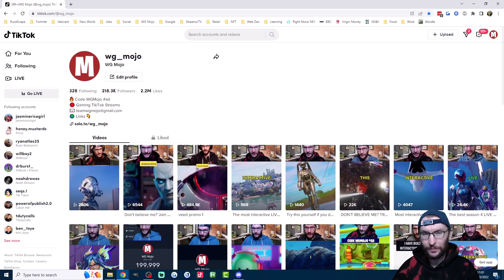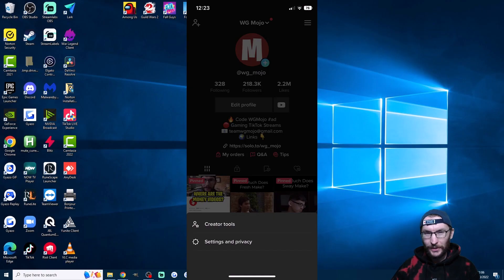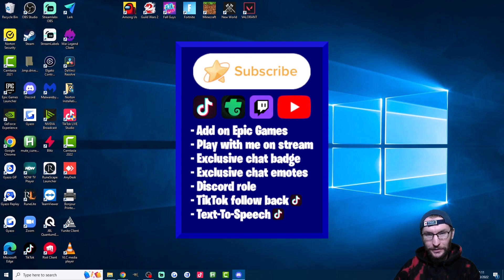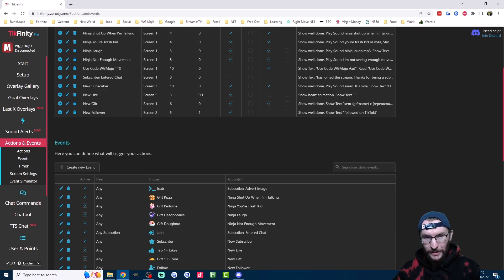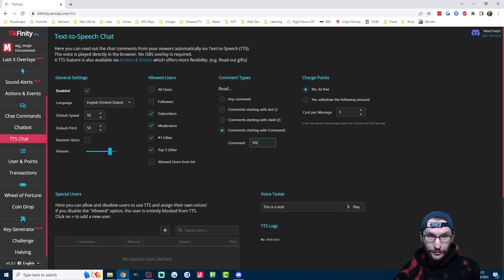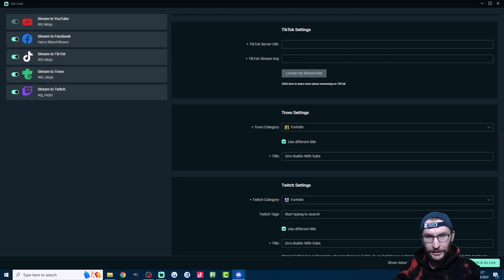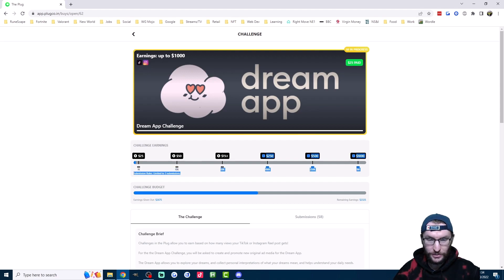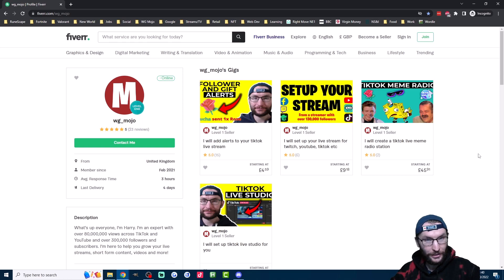6 Easy Ways To Make Money On TikTok LIVE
In this video guide, I explain six simple methods for generating revenue from TikTok streaming.

Timestamps:

00:00 - Intro
00:17 - 1: The basics
00:54 - 2: Post a video
01:42 - 3: Notice me!
02:33 - 4: Subscribers
03:48 - 5: Technology
05:36 - 6: Multistream
06:59 - Bonus Tips Intro
07:14 - Bonus 1: The Plug
08:01 - Bonus 2: Creator Wizard
08:21 - Support the channel